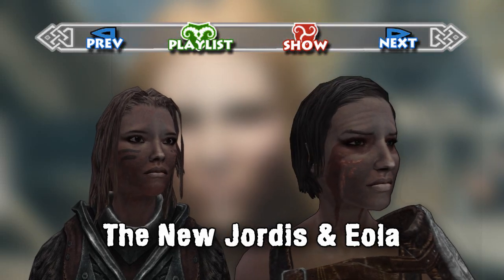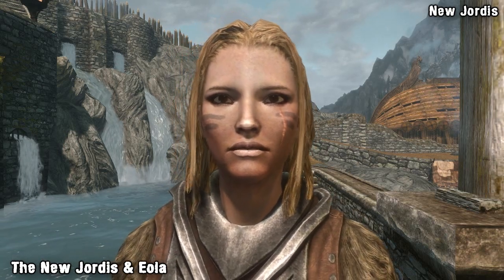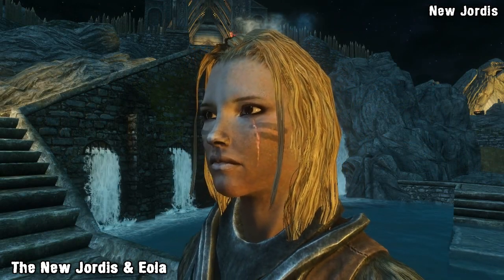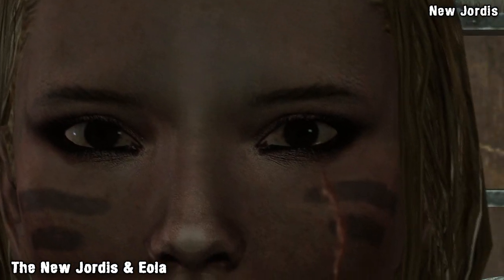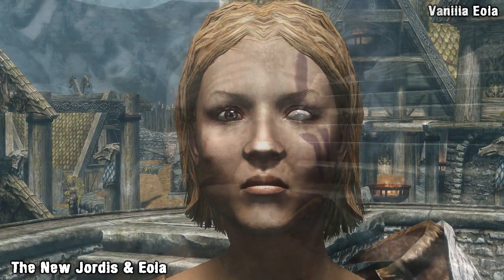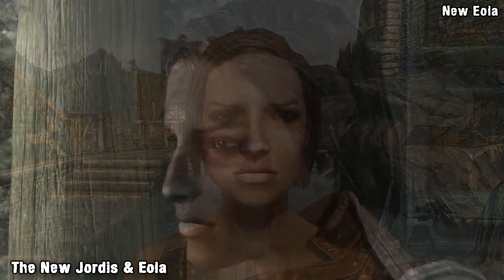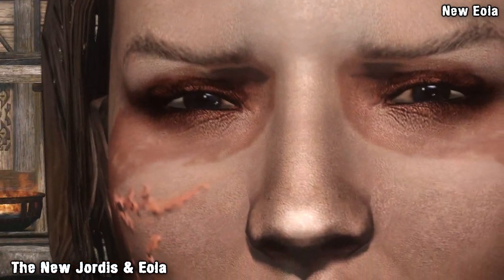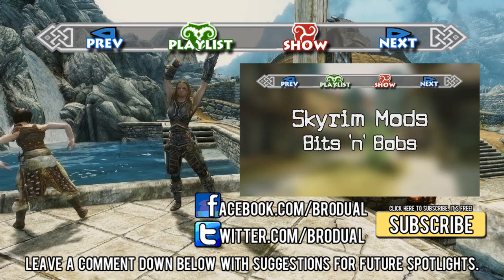Skyrim Mod Spotlight: The New Jordis and Eola